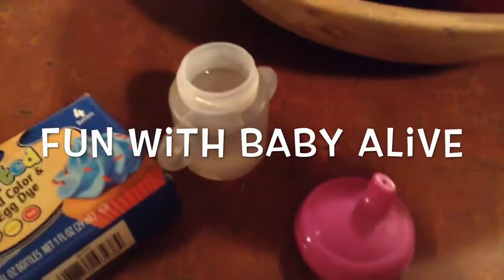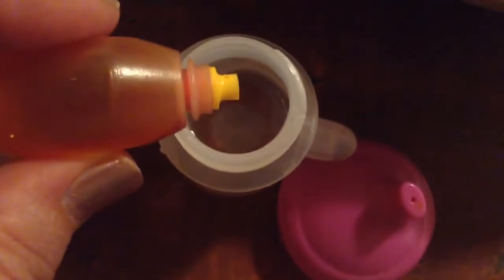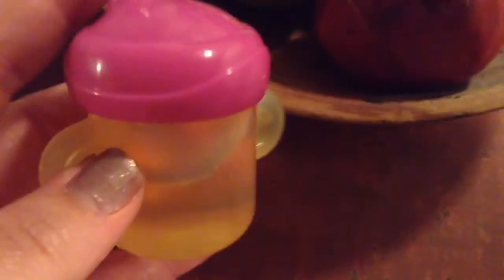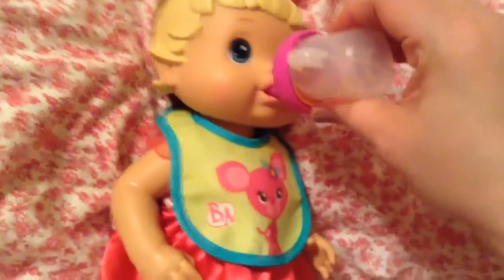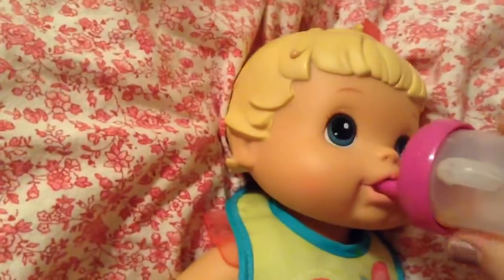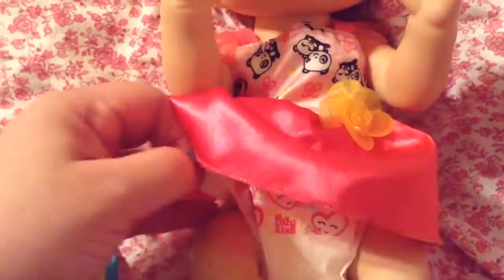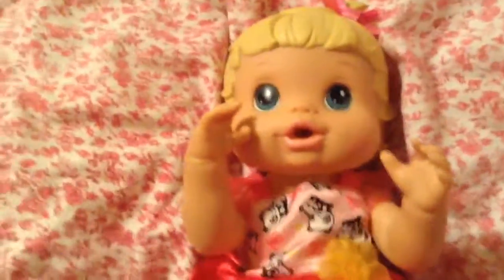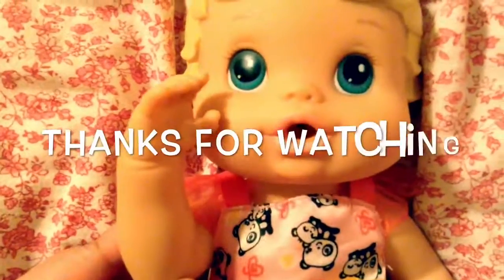طفل على قيد الحياة أفضل الآن البيبي دول ميريديث نقل يوم وزجاجة تغذية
طفل على قيد الحياة أفضل الآن طفل، ميريديث، تتحرك اليوم، والفيديو زجاجة الرضاعة.

لدينا اخر الفيديو:

طفل على قيد الحياة لطيف N 'مريح قلنسوة مجموعة أونبوإكسينغ

طفل على قيد الحياة 2006 الدمى التوائم تغذية فيديو

طفل على قيد الحياة يتعلم القعادة دمية التغذية والتدريب قعادة

طفل على قيد الحياة طفلي جميع ذهب دمية التغذية وتغيير الفيديو

طفل على قيد الحياة لوف ن تحاضن بارك نزهة!

تدريب الطفل على قيد الحياة كثيف كثيف البيبي دول ويل القعادة

طفل على قيد الحياة كثيف كثيف الطفل أونبوإكسينغ

طفل على قيد الحياة الرشفة ن الحضن التغذية، التدريب قعادة، وجورب الملابس

تدريب الطفل على قيد الحياة قدح الشاي مفاجآت القعادة

طفل على قيد الحياة 2006 تغذية وحفاضات تغيير الفيديو مع بياتريكس

اكسسوارات جديدة لدينا طفل على قيد الحياة الدمى أونبوإكسينغ

طفل على قيد الحياة لوف ن تحاضن الطفل أونبوإكسينغ

طفل على قيد الحياة 2006 بياتريكس مريض

اسم الإعلان عن الطفل على قيد الحياة الركلات ن الحضن الوليد!

طفل على قيد الحياة بيضة عيد الفصح هانت ونزهة

طفل على قيد الحياة قدح الشاي مفاجآت دمية التغذية وتغيير الفيديو

طفل على قيد الحياة قدح الشاي مفاجآت أونبوإكسينغ الفيديو

طفل على قيد الحياة الركلات ن الحضن الوليد أونبوإكسينغ

طفل على قيد الحياة تغيير تفاصيل وقت الطفل، تغذية، وتغيير الفيديو

طفل على قيد الحياة بيتسي Burpsy طفل ديزي التي كتبها زوي

طفل على قيد الحياة الينابيع زخات المطر عكسية معطف واق من المطر مجموعة

كيف لجعل سرير الطفل على قيد الحياة دمية مهد

عيد القديس الطفل على قيد الحياة باتريك تغذية (المواد الغذائية الخضراء)

طفل على قيد الحياة دمية الغذاء أونبوإكسينغ

طفل على قيد الحياة سبلاش ن الضحكة الدمية علبته وحمام

روتين الطفل على قيد الحياة صباح مع تاليا

طفل على قيد الحياة يبلل ن يتلوى في الطفل على قيد الحياة فانتازيا خيالية اللباس الهاتفي مجموعة

طفل على قيد الحياة طفلي جميع ذهب، آنا، يأكل الثلج الآيس كريم! :-)

اللعب مع الطفل على قيد الحياة يبلل ن يتلوى، شيرلوك!